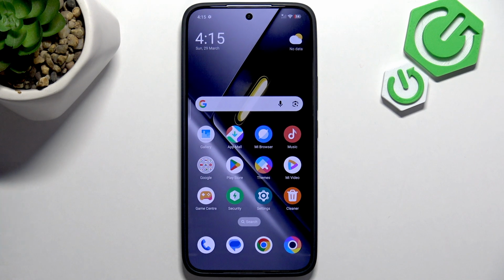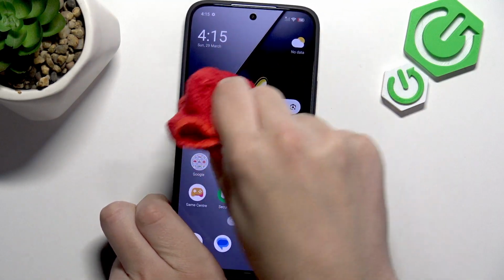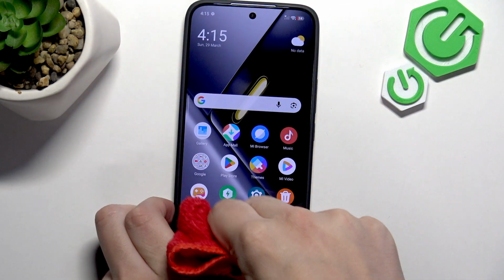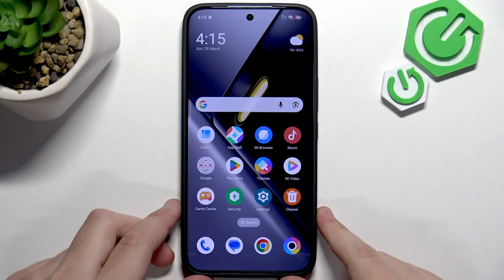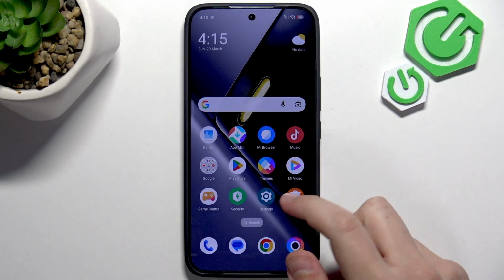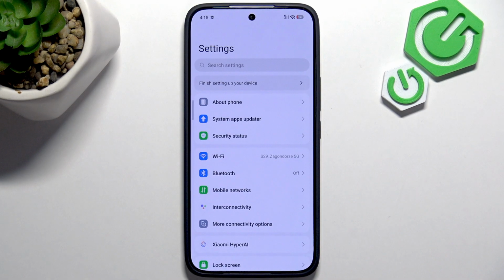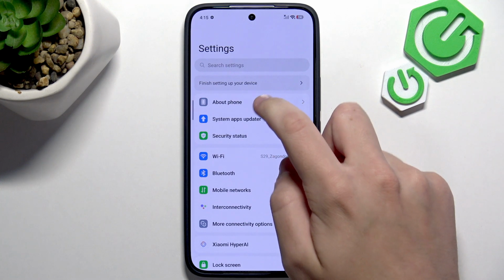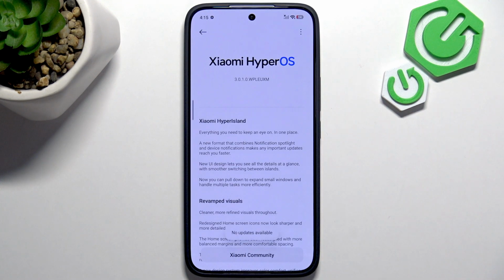POCO X8 Pro Max – How to Fix Ghost Touch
In this short video I show simple, practical steps to fix ghost touch on the POCO X8 Pro Max. If your screen randomly registers taps or mistouches, start by removing a poorly applied screen protector and any case that covers the bezel. Clean the display with a microfiber cloth to remove debris or moisture, then check Settings → About phone → Xiaomi HyperOS for software updates. These quick checks fix most accessory- and software-related ghost touch issues before you need a hardware repair.

How to fix ghost touch on POCO X8 Pro Max?
How to remove the screen protector on POCO X8 Pro Max?
How to update Xiaomi HyperOS on POCO X8 Pro Max?

0:00 Intro
0:08 Remove screen protector and case
0:37 Check case fit and bezel coverage
1:08 Clean the screen with a microfiber cloth
1:30 Check for Xiaomi HyperOS / software updates
1:55 Final tips & outro